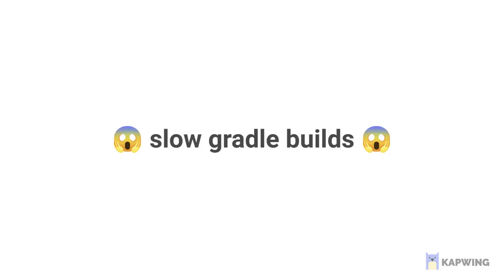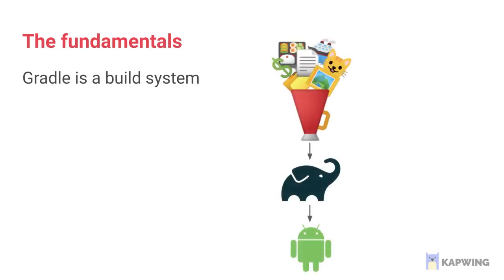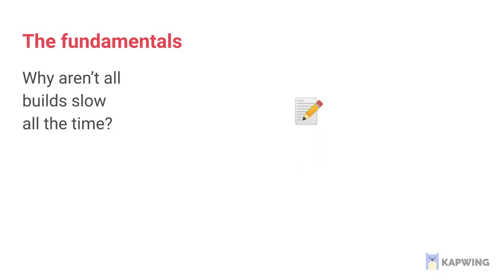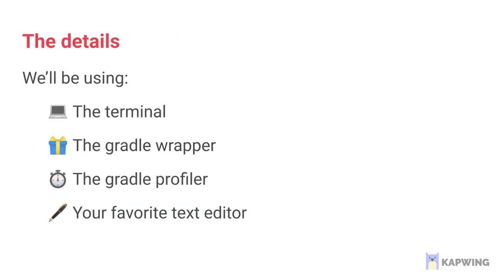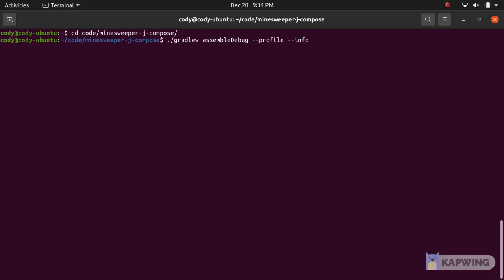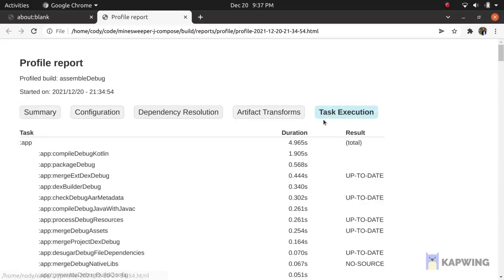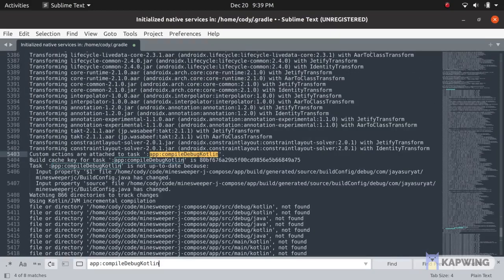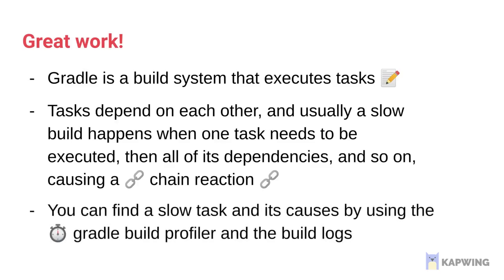Fix your slow Gradle build in Android Studio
Does your Android application take too long to build? Have you tried the quick fixes recommended by Google and Gradle to no avail?

This video will teach you how to fix your slow Gradle build yourself - no quick fixes and no nonsense. Learn the fundamentals of why Gradle builds are slow and how you can improve them.

0:00 Intro
1:04 Fundamentals
4:01 Implementation details
5:32 I don't like Gradle build scans
6:20 Reading the profile report
7:07 Understanding an individual task
9:01 Recap of what we've learned